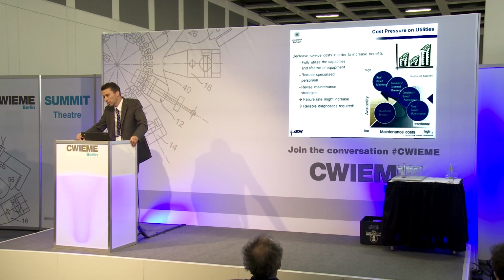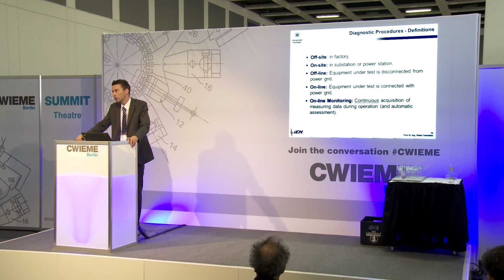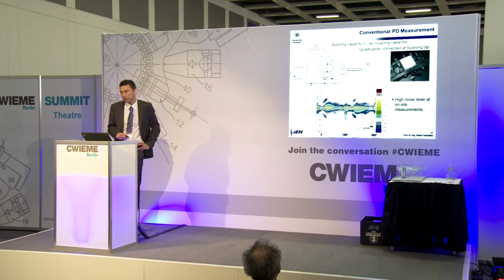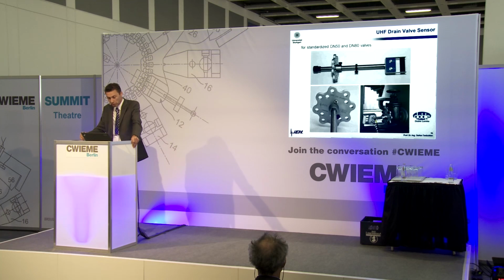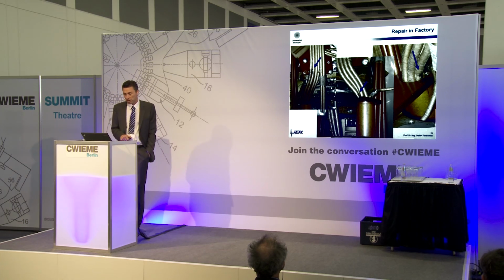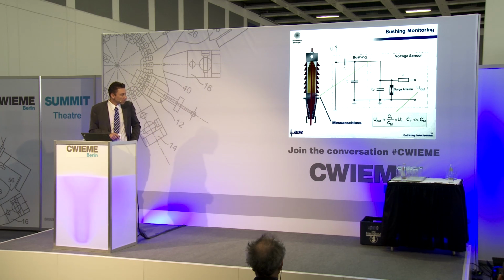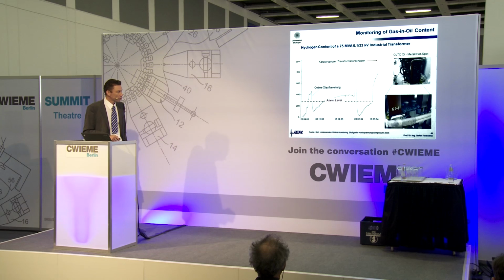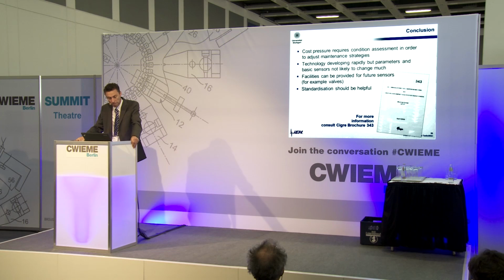How to Optimize Power Transformers?